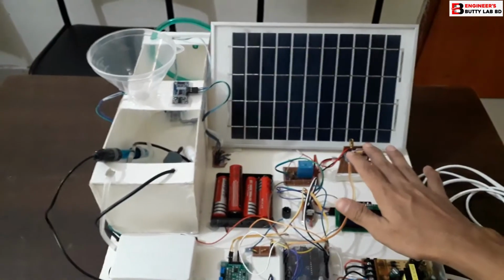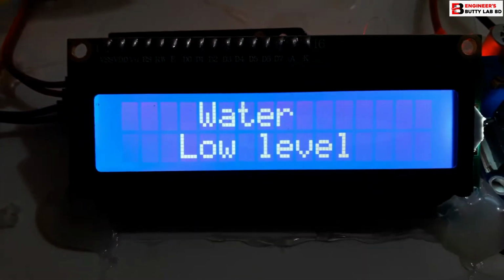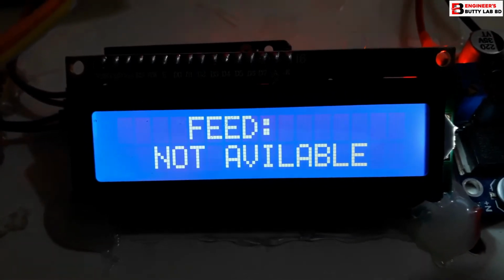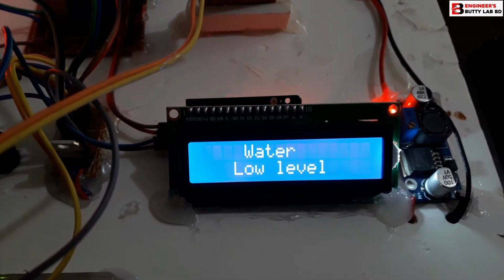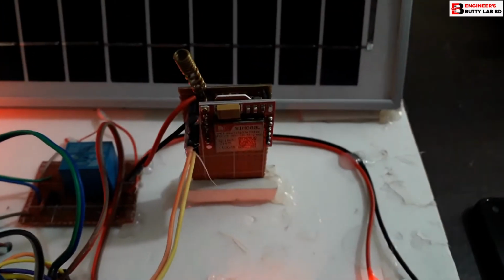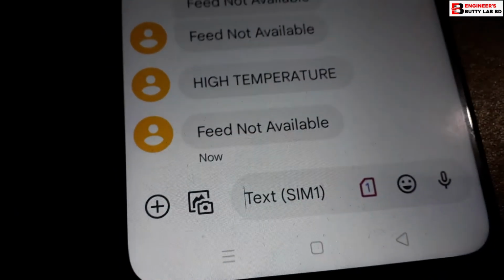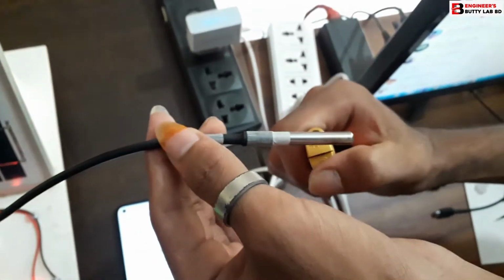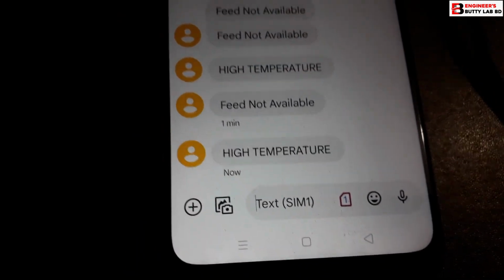পিসিকালচার মনিটরিং | IoT and Solar Based Pisciculture Monitoring System || Agricultural Pond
জবের পাশাপাশি B.Sc. in Engineering  করছেন?
গ্রুপের সবাই  প্রজেক্টের জন্য সম্মিলিত ভাবে সময় বের করতে পারছেন নাহ?
আপনাদের জন্যই কাজ করছে "Engineers_Butty_Lab"
আপনার প্রয়োজনীয় প্রজেক্ট, থিসিস বুক , প্রেজেন্টেশন স্লাইড পেতে যোগাযোগ করুন।

Google_Map: Engineer's Butty Lab
Adress:
Jobbar Housing, Mazar Road, Mirpur -1, Dhaka.
Near "European_University, Gabtoli"

আমরা কি ধরনের প্রজেক্ট করি?

মোটকথা আপনার যা প্রয়োজন, পেয়ে যাবেন আমাদের থেকে।
বি.দ্রঃ
(বিকাশ-নগদ-রকেট) এর মাধ্যমে ৭৫% এডভান্স পেমেন্ট করলে বাংলাদেশের যে কোনো জেলায় হোম ডেলিভারি পেয়ে যাবেন।